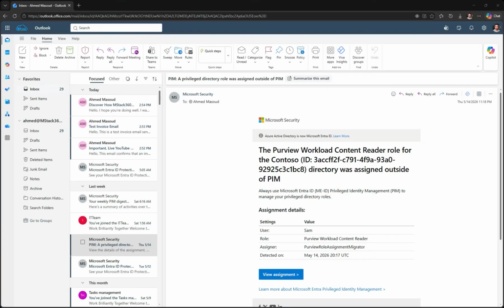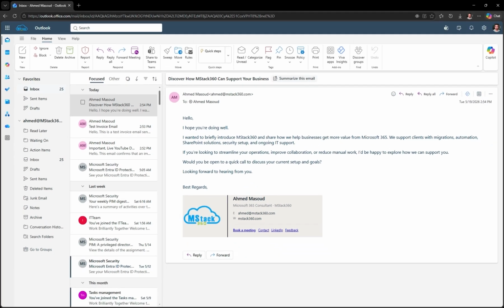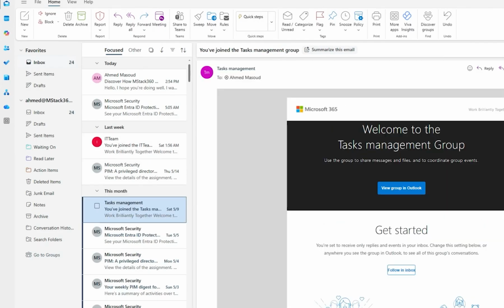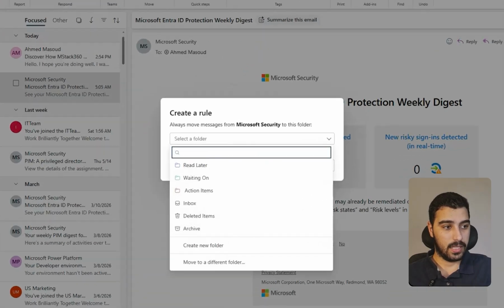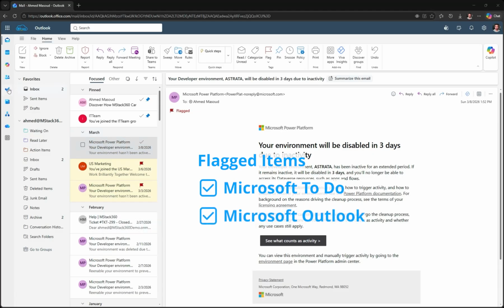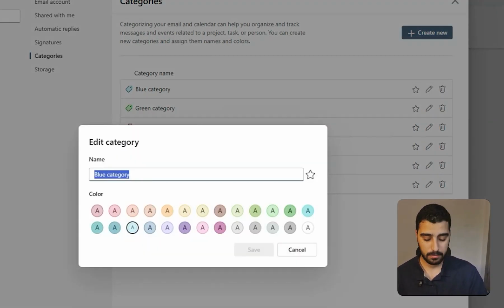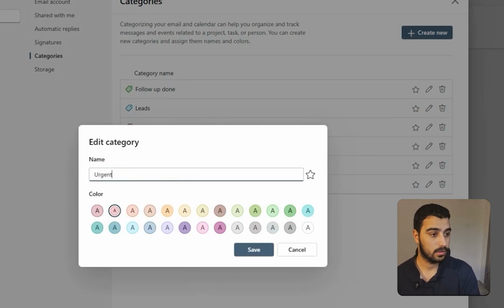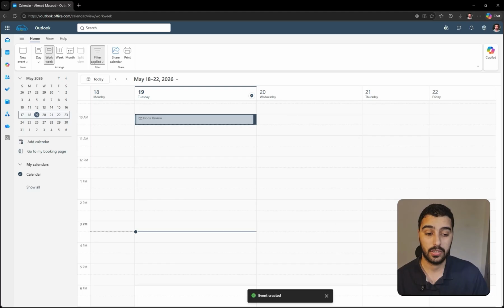Stop Drowning in Emails! My Microsoft Outlook System for Inbox Zero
Is your Outlook inbox out of control? In this video, I show you the exact system I used while working at Microsoft to reach Inbox Zero and stay organized every single day.

🔑 What you'll learn:
- How to set up and rename Outlook categories to match your business (Leads, Follow Up, Action Items, Waiting On, Read Later)
- How to quickly tag emails using categories with a simple right click
- Why checking email constantly is killing your productivity (and what to do instead)
- How to schedule fixed "inbox review" blocks in your calendar

⏱️ Timestamps:
00:00 Why your inbox feels overwhelming
00:24 Creating your 3 core folders (Action Items, Waiting On, Read Later)
01:36 The key question to ask for every new email
02:30 Reorganizing folders and archiving old emails
03:14 Automating your inbox with Outlook Rules
04:26 Using flags and pins for high priority emails
04:56 Following up with flagged emails in Microsoft To Do
05:22 Why checking email constantly is killing your productivity
06:32 Setting up and renaming Outlook categories
07:18 Quick tagging with right click
07:48 Scheduling email review time blocks
08:15 Why delegation changes everything
09:09 Recap and next steps

💼 About MStack360:
We help businesses migrate to Microsoft 365 (from servers, Google Workspace, or anywhere else), strengthen Microsoft Security and Intune, provide ongoing IT support starting from 10 hours a month, and build Power Apps, Power Automate, Power BI, and SharePoint solutions that optimize how your business runs.